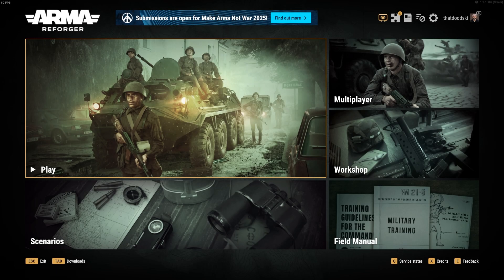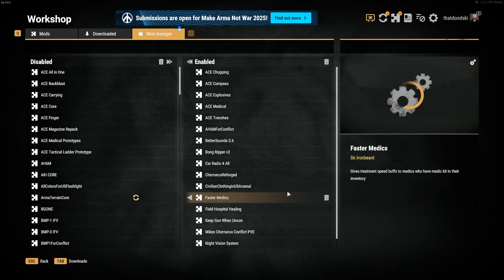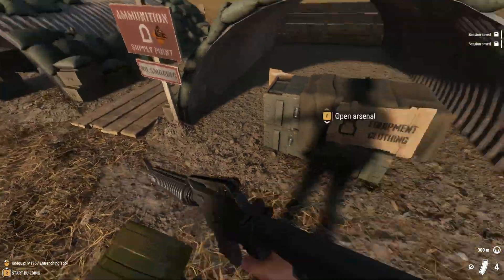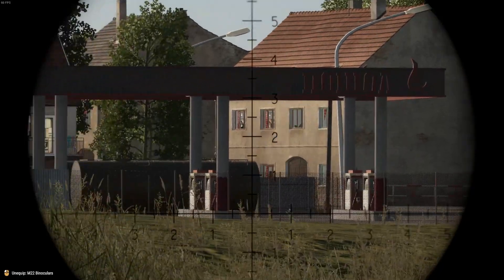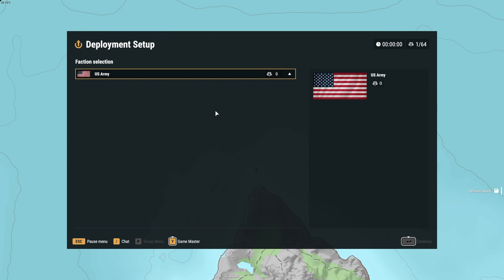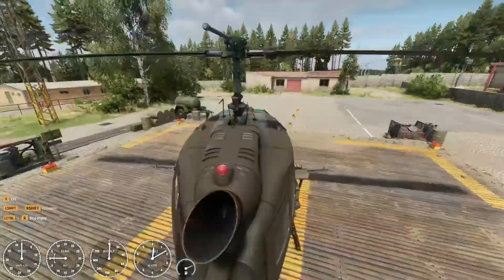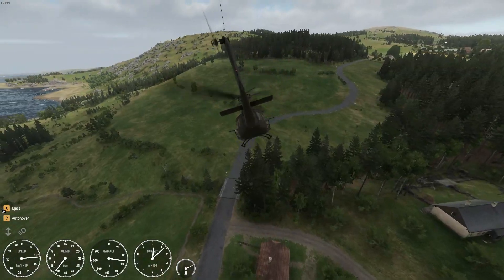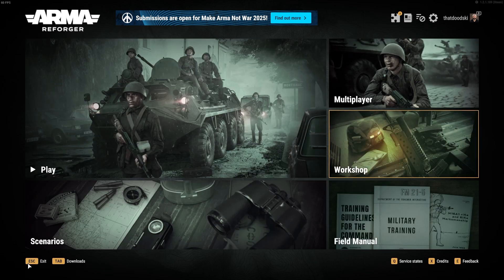How to play LOCAL SINGLEPLAYER Arma Reforger | MODDED & VANILLA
In today's video, I show you how to play local singleplayer Arma Reforger modes. If you are having connection issues to your favorite server, want to test mods out, learn the basics of the game, or even setup custom operations; this video is for you! I show you how to run a modded scenario as well as the vanilla game master mode.

Chapters:
00:00 Intro
00:53 Setting up a modded scenario
02:21 Playing Chernarus PVE scenario
06:00 Setting up vanilla Game Master mode
06:45 Vanilla Game Master gameplay

As of the recording of this video, Arma Reforger has been under attack from DDoS for the past week. Hopefully by the time you are watching this video, such issues have been resolved!